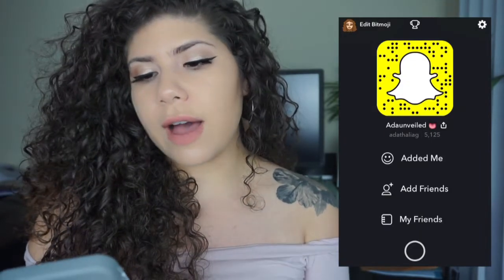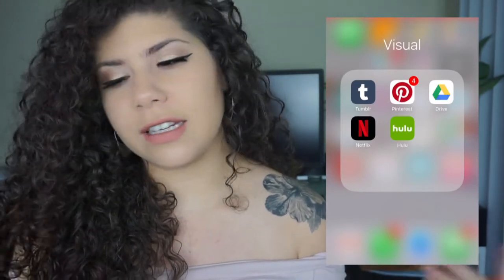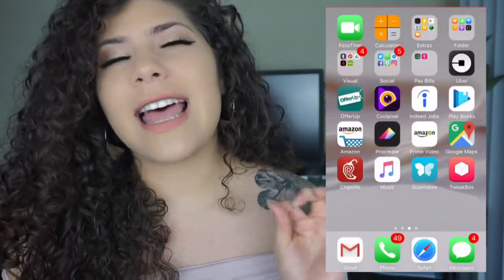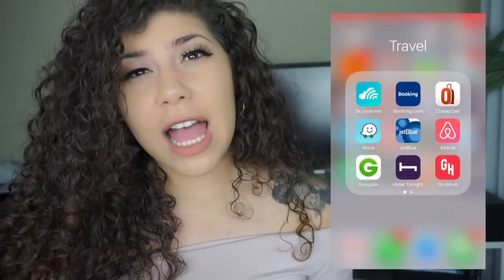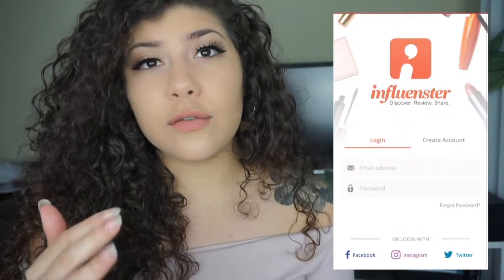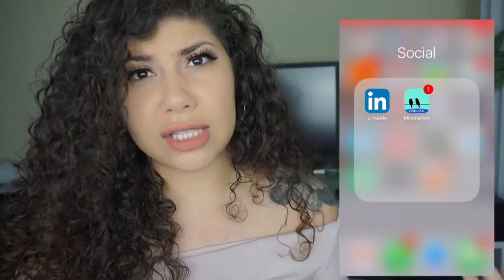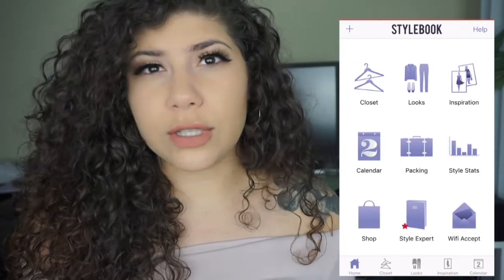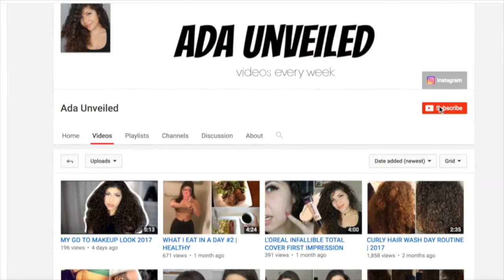WHAT'S ON MY IPHONE 2017 📱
Hey friendsss!

This is a video on what's on my Iphone, I love watching these videos! I've been put on so many apps from these videos and I hope this helps you guys download some goodies!

ADAUNVEILED

LET'S BE FRIEEEENDS !!!

average girl who has a passion for inspiring others 💞 I love to film videos about beauty, fashion, and lifestyle! I'm all about Curly hair advice, Natural things 🌿, Lookbooks, OOTWs, fashion, Shopping hauls, & Get Ready with me's!